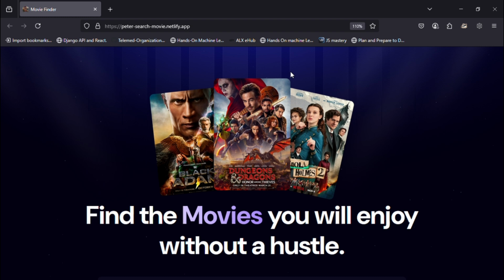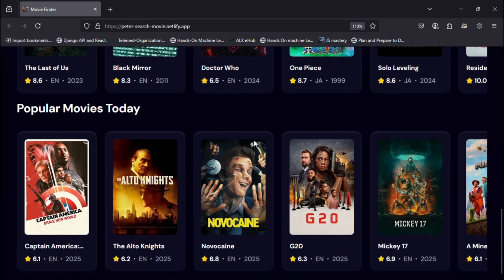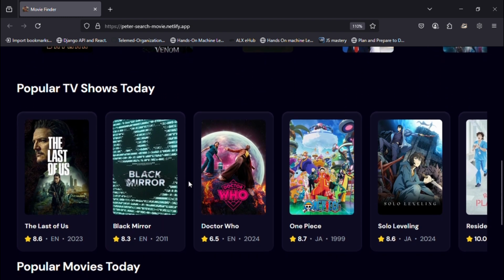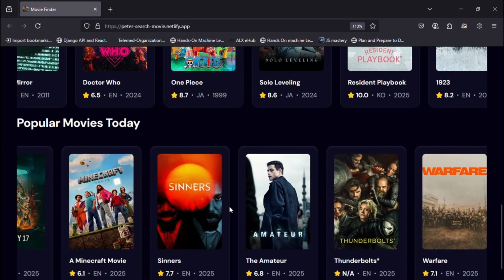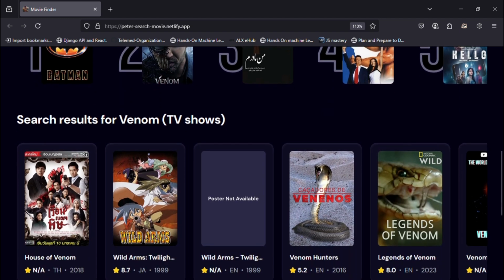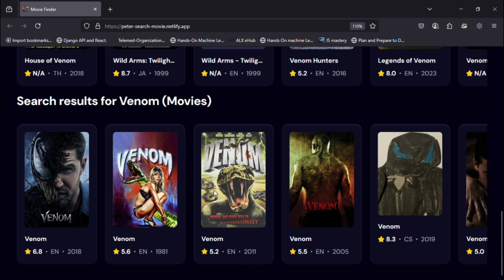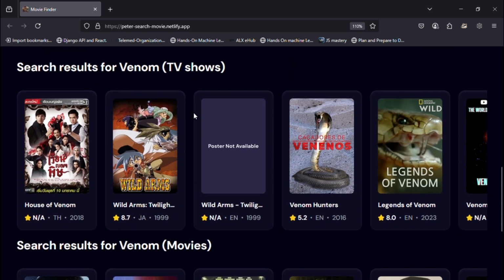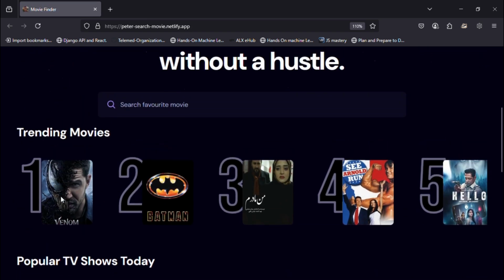React 19 Project showcase Movie Finder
Simple application where you can be able to:
1. See the popular movies and TV shows for the day.
2. Search for favourite movies and TV shows.